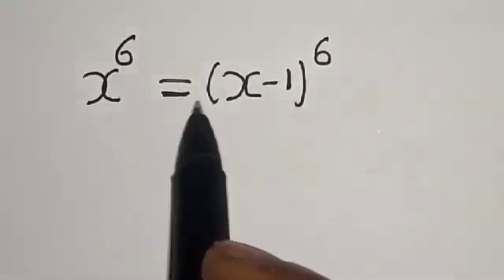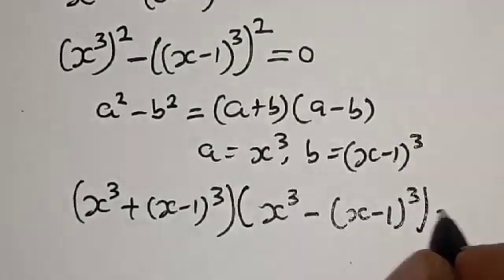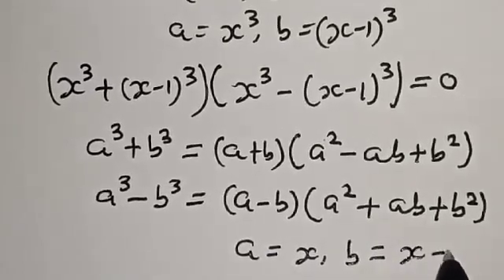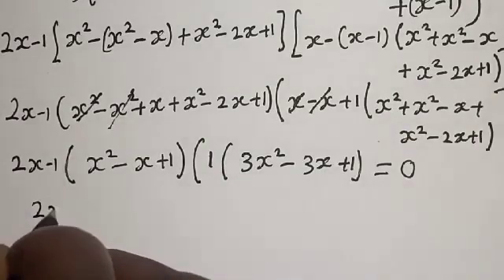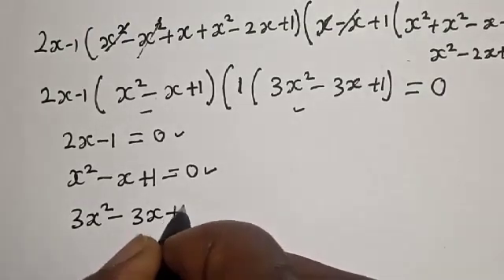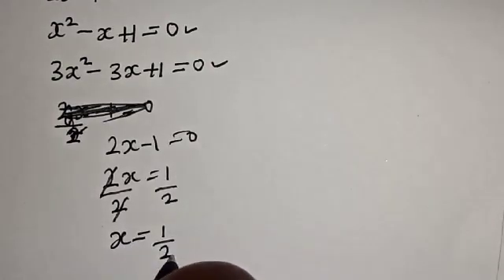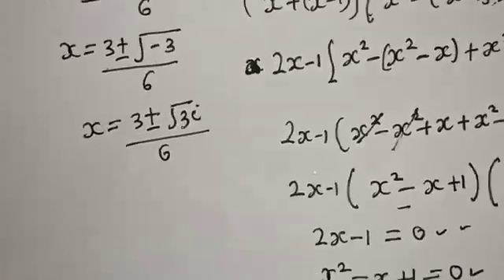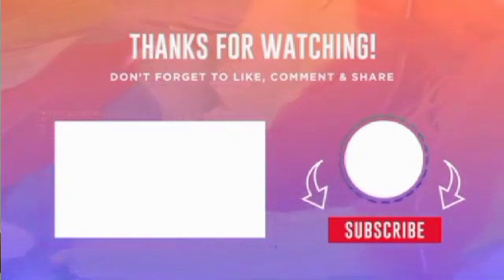Math Olympiad Question X^6=(X-1)^6 | Beautiful Six Degree Equation...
How to Solve for X from This Six Degree Equation,